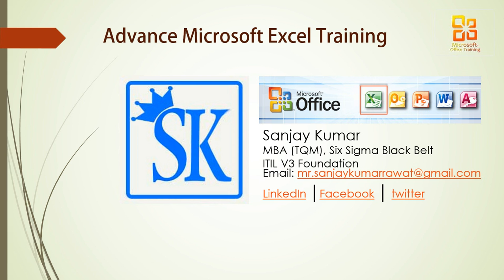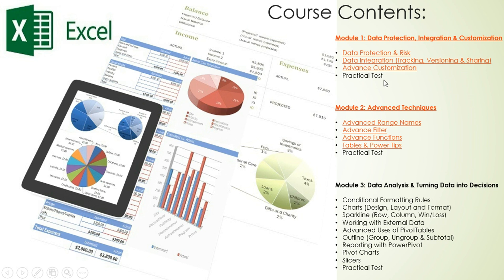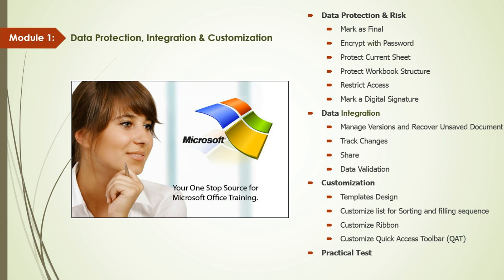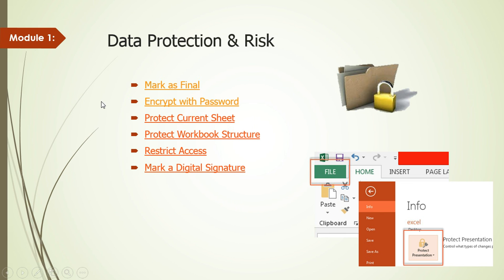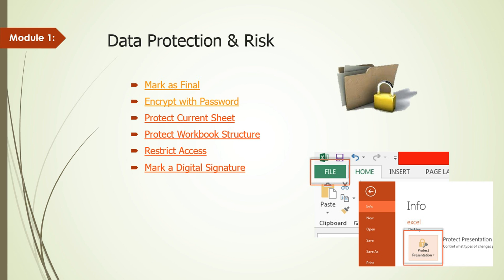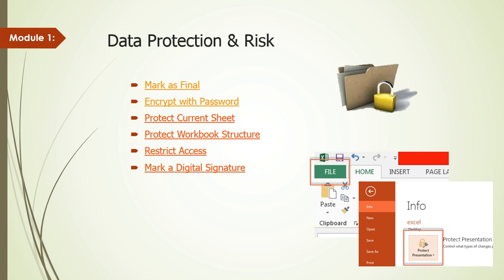Advance Excel Training Program 2013 - Program Introduction (Theory Module 01 - Class #01)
This video is Introduction to Advance Excel Program Modules. Although this video will also cover introduction to "Mark as Final" feature of excel.